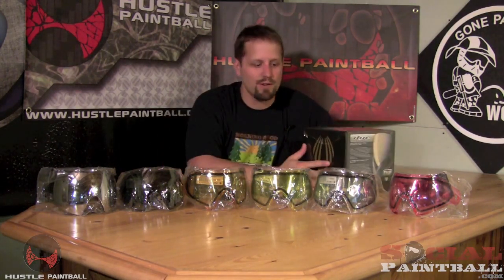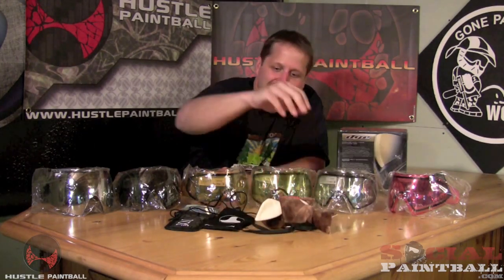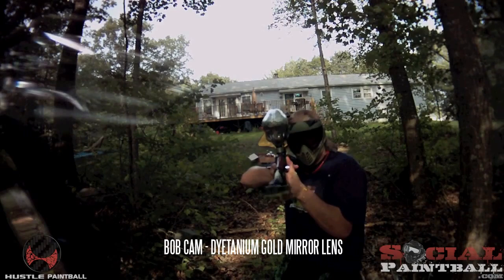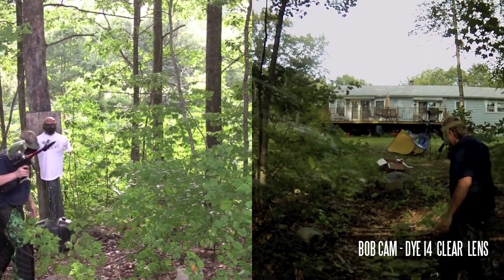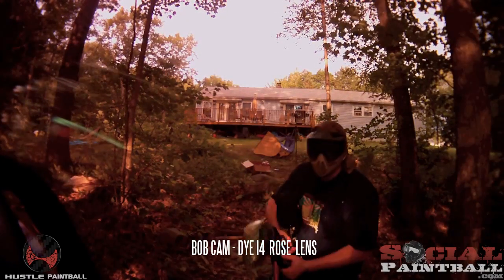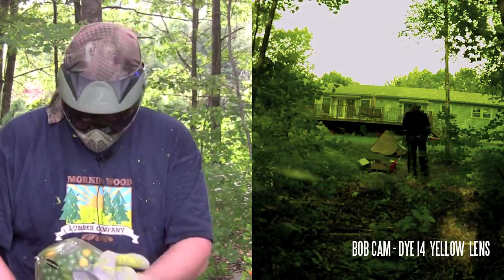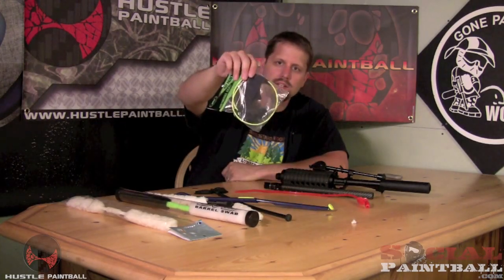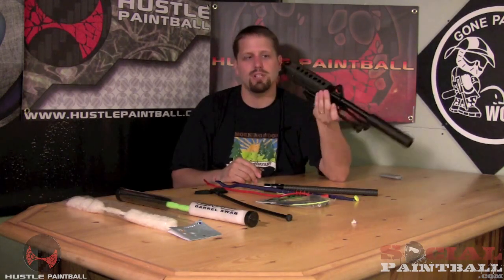Dye i4 Lens Durability Tests, Barrel Sock/Plug Protection, & Paintball Swabs/Squeegees for Cleaning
Justin produces the first of a new series of vids with the support of Hustle Paintball. This episode focuses on the Dye i4 googles multiple lens options as well as new player advice on the use of things all players carry such as barrel socks and swabs/squeegees.  Justin discovers some new safety concerns with the use of barrel socks. A durability test of the i4 lens is conducted.

Custom Beanie Barrel Socks Info:
Each sock runs about $15-$20, I order these stuffed animals offline and normally takes about 1-3 weeks to get out to your house! They are professionally made (You can see that in the video!) and will definitely last! Thank you have a great day!"